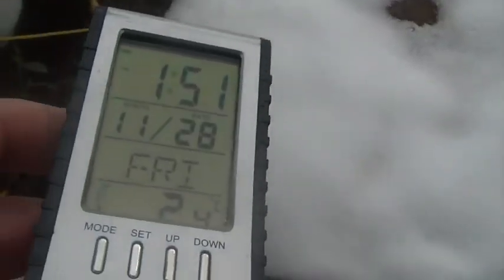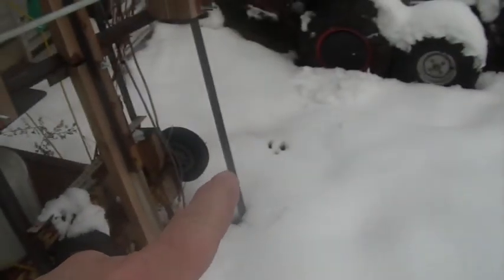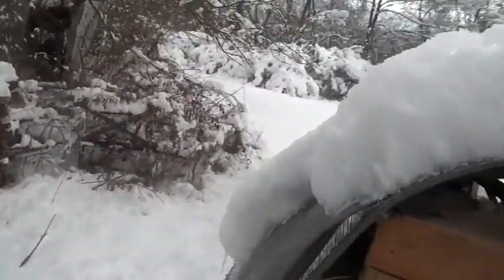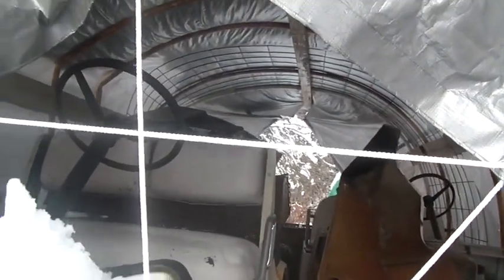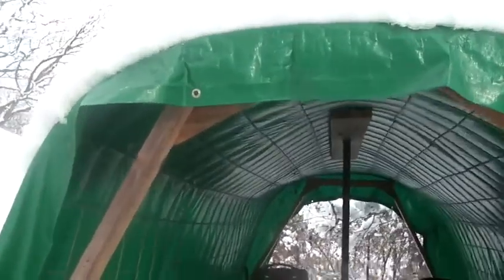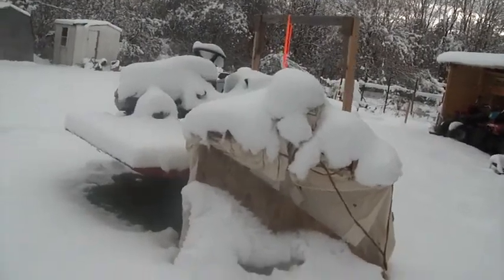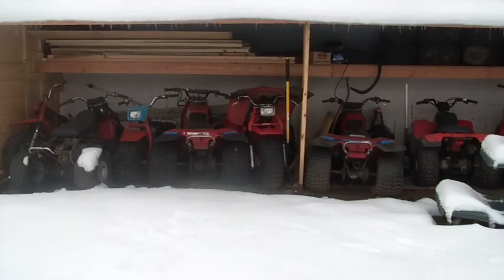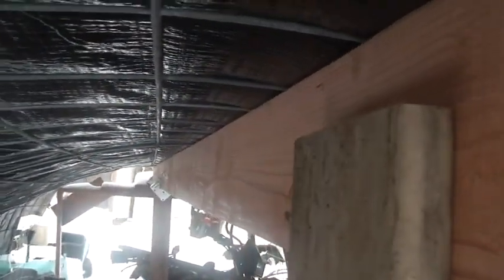11_28_2014, Snow covered hoard,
11_28_2014, Snow covered hoard, a walk around the hoard, looking at how the cattle panel, woop builds are dealing with the 10" wet snow load,.